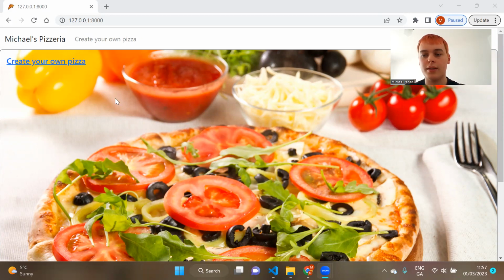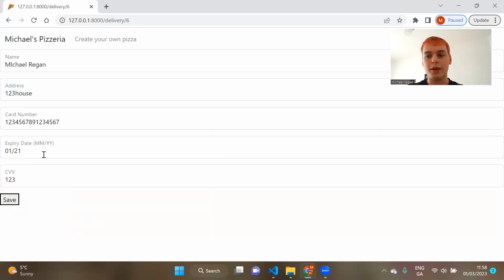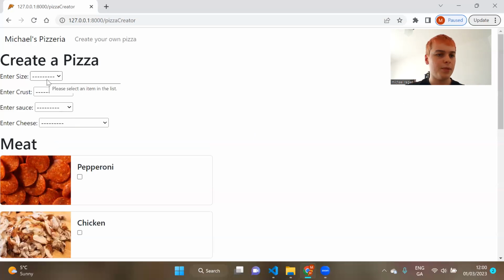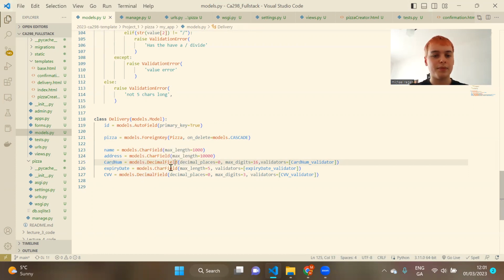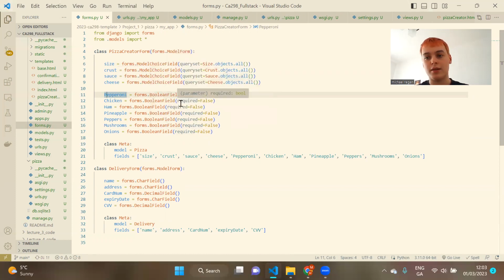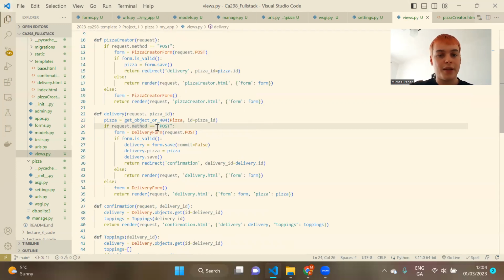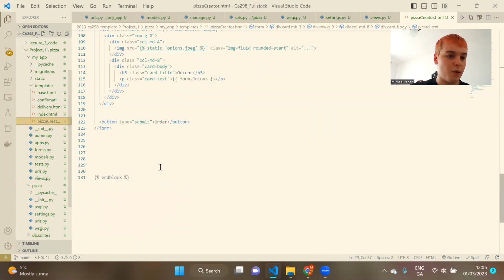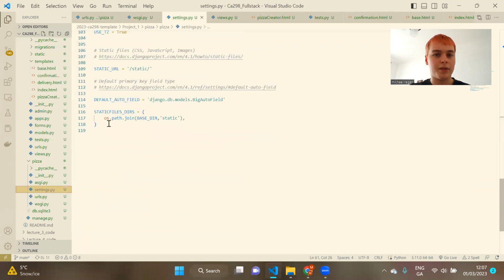Michael Regan ca298 project 1